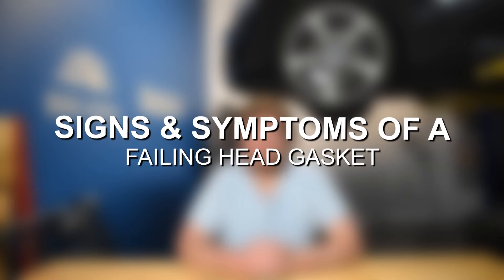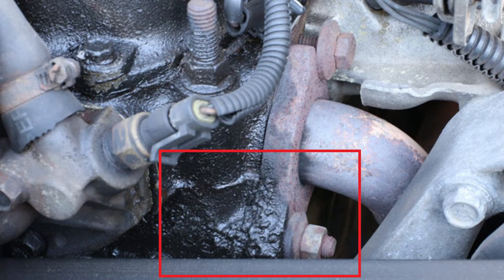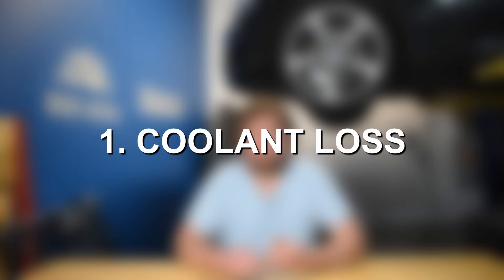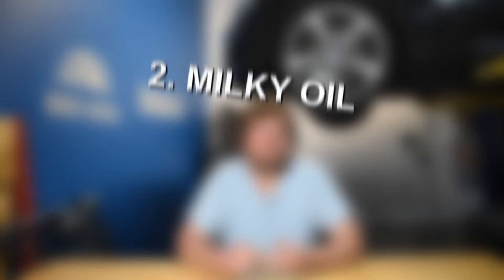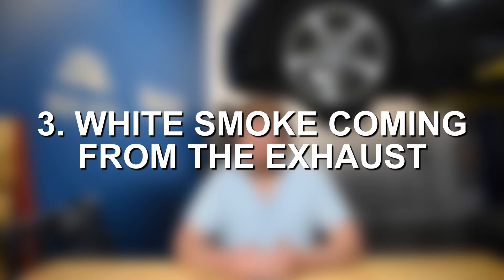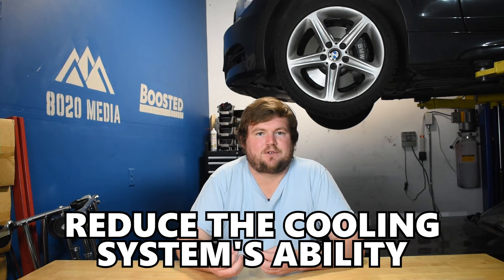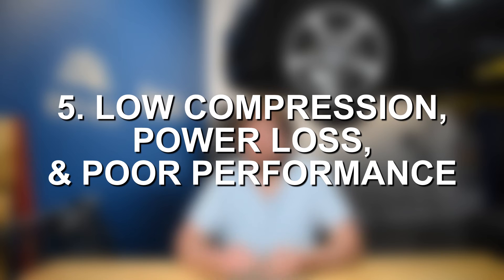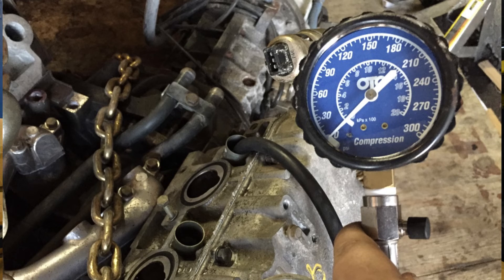Signs & Symptoms of a Blown Head Gasket!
Are you worried that you might have a failing or blown head gasket? In today’s video, Zach explores everything you need to know about head gaskets, including what they are, their purpose, and how to identify when they might be failing. Whether you're a DIY mechanic or simply want to be more informed about your vehicle, this video will provide valuable insights to help you detect head gasket issues early and avoid costly repairs.

8020 Automotive owns and operates a portfolio of content websites and eCommerce stores in the Automotive industry. We provide over a million monthly readers with high-quality automotive content, focused predominantly on technical and performance modification guides.
00:12 – What is a Head Gasket and What is it’s Purpose?
00:50 – The Different Ways a Head Gasket Can Fail
01:46 – Signs & Symptoms of a Failing Head Gasket
01:48 – Symptom #1 of a Blown Head Gasket: Coolant Loss
02:54 – Symptom #2 of Head Gasket Failure: Milky Oil
03:52 – Symptom #3 of a Failing Head Gasket: White Smoke
04:50 – Symptom #4 of a Blown Head Gasket: Engine Overheating
05:52 – Symptom #5 of a Head Gasket Failing: Poor Engine Performance
06:51 – How Expensive is it to Replace a Head Gasket?